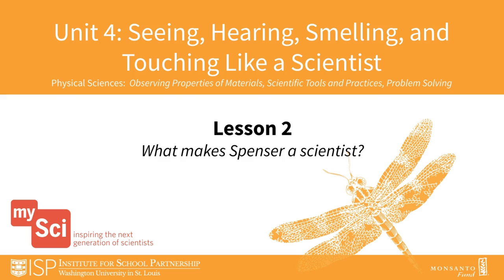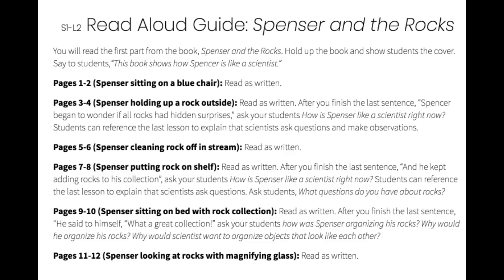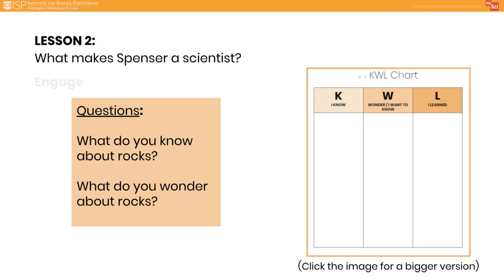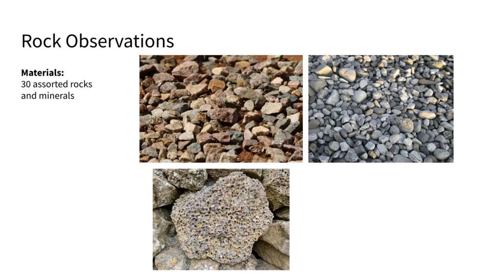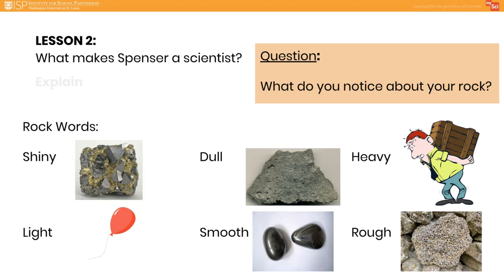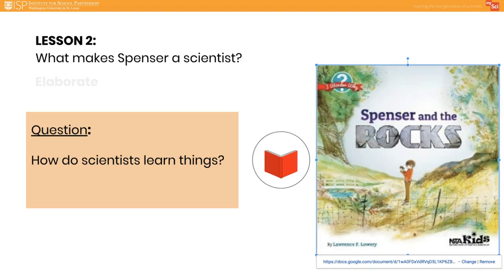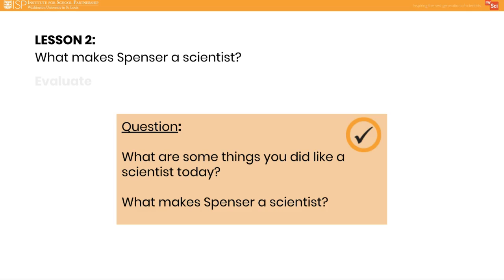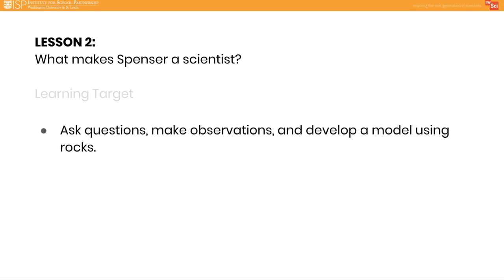mySci Unit 4 Lesson 2 Summary